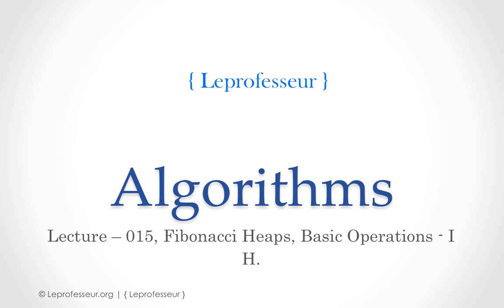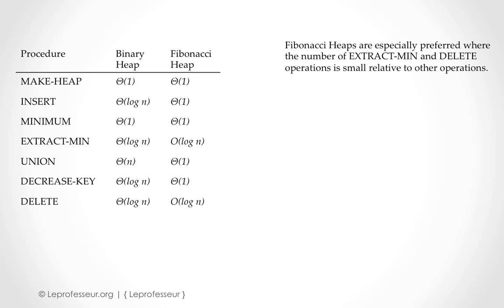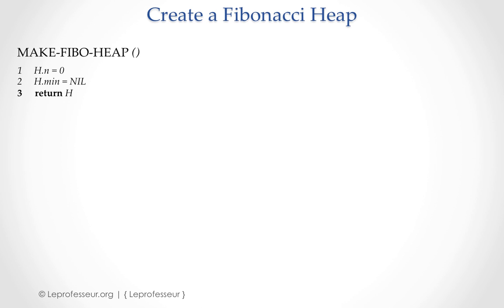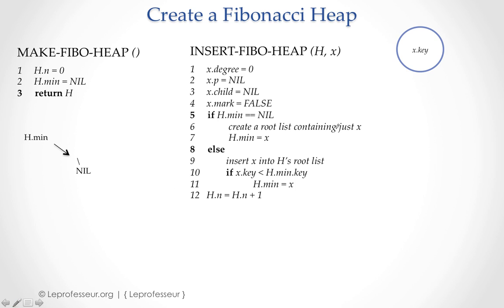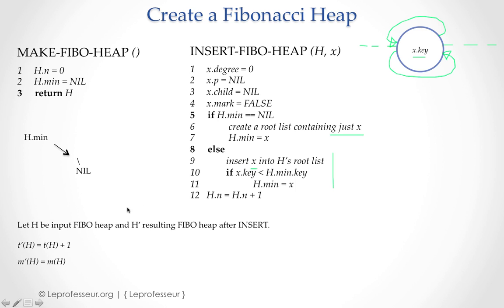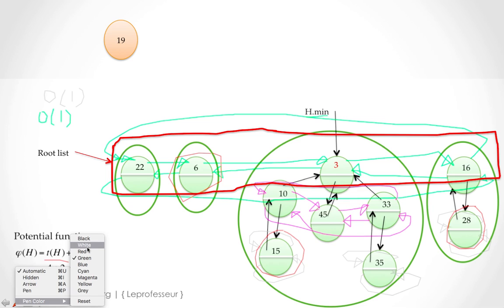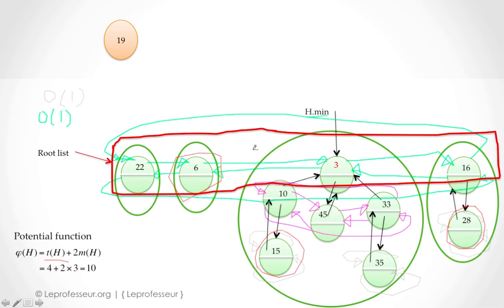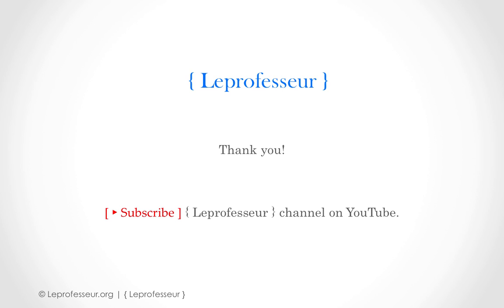⨘ } Algorithms } 15 } Data Structures } Fibonacci Heaps } part - 2 } LE PROF }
This lecture discusses creation and insertion operation on  Fibonacci heap data structure.

Basic concepts about Fibonacci heaps are discussed in previous lecture.

Sincerely,
H.